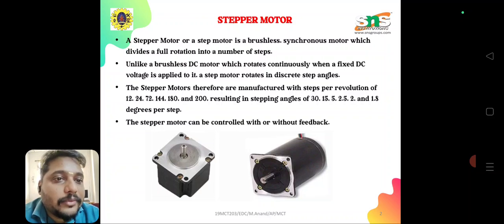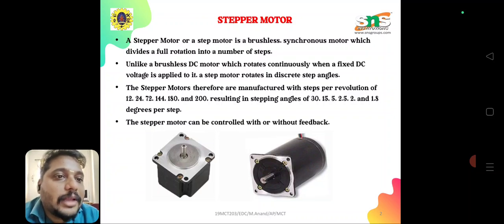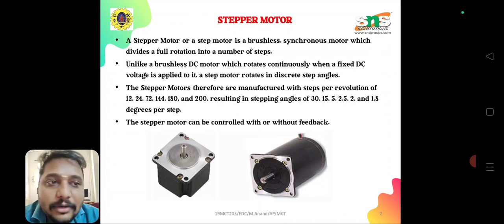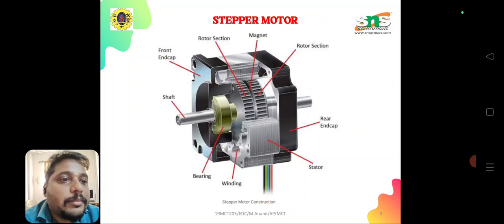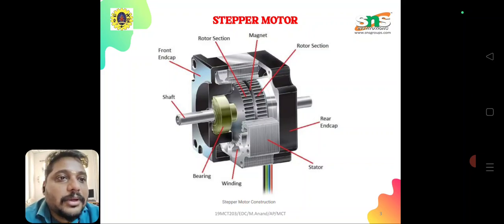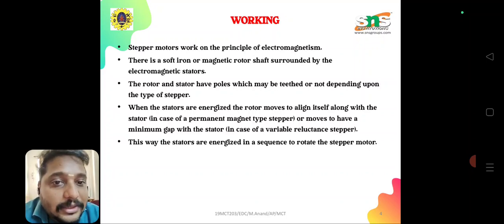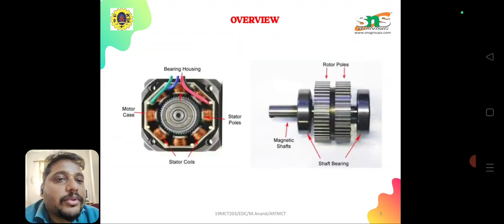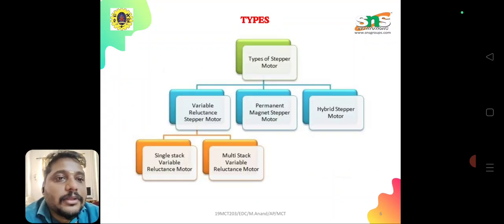Stepper Motor Working | Electrical Drives and Control | SNS Institutions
Stepper Motor Lecture Video

In this video, we'll dive into the world of stepper motors, exploring their fundamentals, types, and applications. You'll learn:

1. Stepper Motor Basics: Construction, working principle, and characteristics.
2. Types of Stepper Motors: Variable reluctance, permanent magnet, and hybrid stepper motors.
3. Stepper Motor Control: Drive circuits, stepping modes, and control techniques.
4. Applications: Robotics, CNC machines, 3D printing, and more.